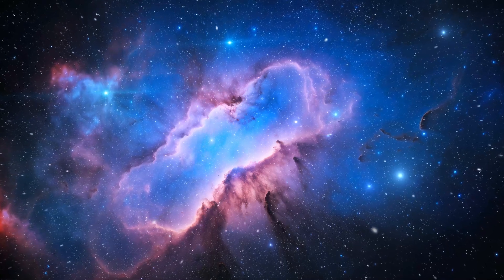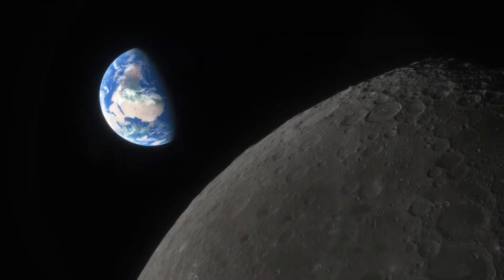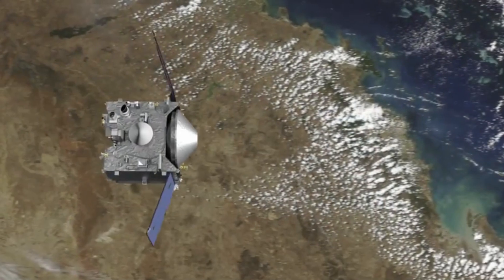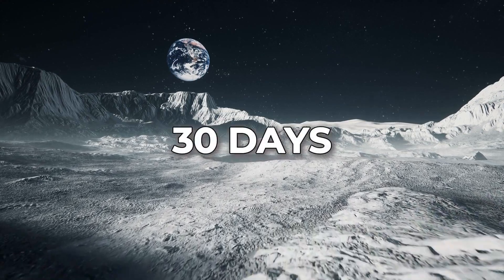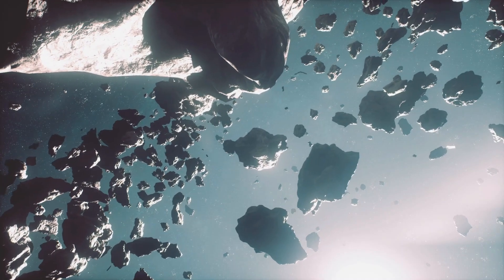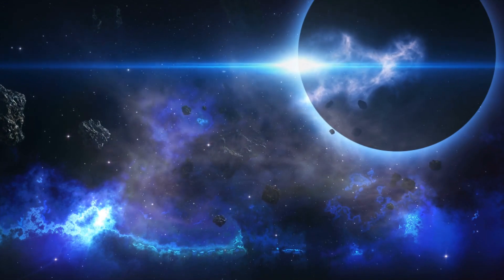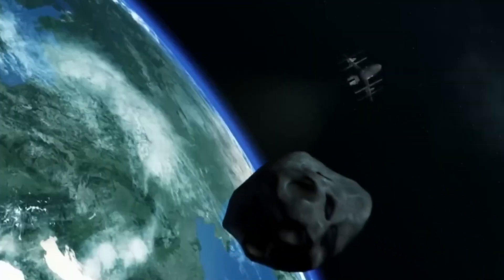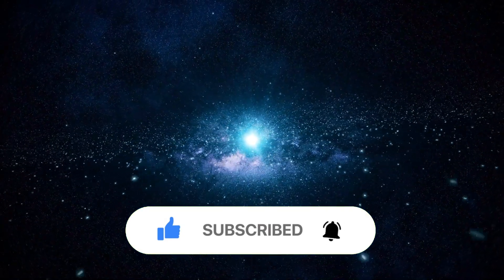Asteroid Apophis Is Coming Back! NASA's Risky Plan to Defend Earth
"🚀 The potentially dangerous Asteroid Apophis is making its return, and NASA has devised a bold and risky plan to defend Earth from a possible impact. In this video, we dive into the details of Apophis's trajectory and the innovative strategies NASA is implementing to ensure our planet's safety.

Discover:
- **Asteroid Apophis**: Learn about its size, speed, and potential threat to Earth
- **NASA's Risky Plan**: Explore the groundbreaking methods NASA is using to track and mitigate the asteroid's impact risk
- **Planetary Defense**: Understand the science and technology behind asteroid deflection and impact prevention
- **Expert Insights**: Hear from leading scientists and engineers on the challenges and opportunities of this mission
- **Future Implications**: Discuss what this mission means for the future of space exploration and planetary defense

Join us as we uncover the high-stakes mission to protect our planet from Asteroid Apophis. Will NASA's risky plan succeed?

🌌 Watch now to stay informed about this critical mission and the latest advancements in space defense.